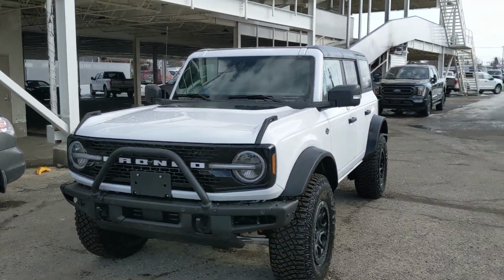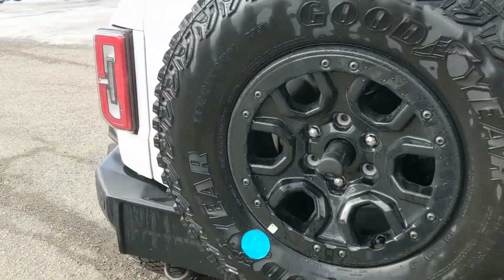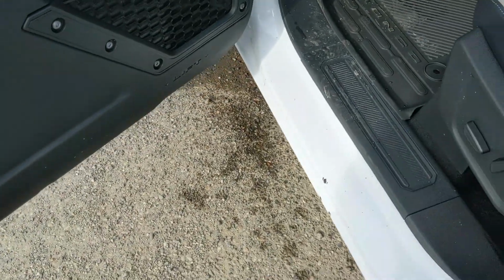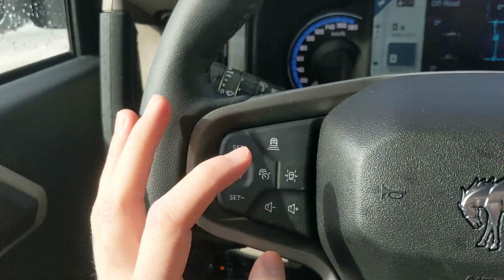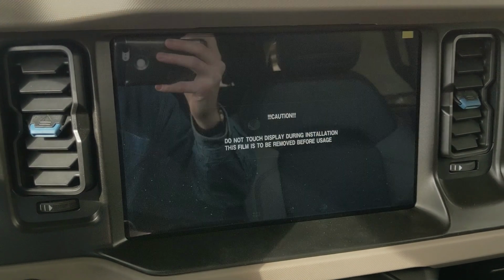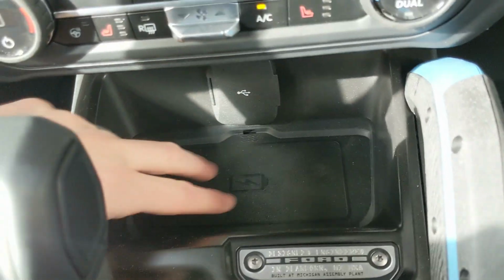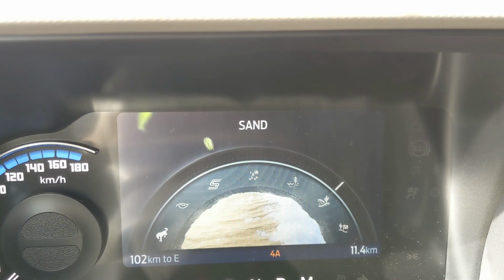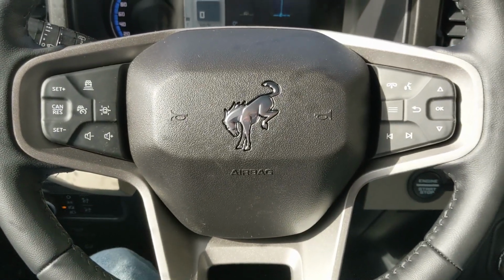2023 Ford Bronco Wildtrak Sasquatch Walk-Around | Stock# LB08716 | Prince George Ford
2023 Ford Bronco Wildtrak Walk-Around | Stock# LB08716 | Prince George Ford

The 2023 Ford Bronco Wildtrak lands on the higher end of off-road capability among the Bronco trims with pre-installed equipment that includes Front/Rear Steel Bumpers, Full Vehicle Steel Bash Plates, HD Modular Steel Front Bumper, Front/Rear Tow Hooks, FORDPASS CONNECT, Rear View Camera w/Reverse Sensors, Lane Keeping System, BLIS W/Cross Traffic, Terrain Management System W/G.O.A.T. Modes, Sasquatch Package, Towing Capability, Navigation, SYNC 4, Dual-Zone Electronic Automatic Temperature Control, Heated Front Seats, Heated Steering Wheel, and Remote Vehicle Start.

Coming in an Oxford White exterior with a Medium Sandstone/Black Onyx Leather/Vinyl interior and powered by a 2.7L V6 EcoBoost Engine with 10-Speed Automatic Transmission.

The 2023 Bronco Wildtrak brings exhilarating off-road capability to outdoor enthusiasts. With unmistakable Bronco style, the revived Bronco delivers the off-road goods with smart 4x4 technology and unique features that help you enjoy the outdoor lifestyle. Come visit us at Prince George Ford to take this unit for a test drive.

1331 Central Street West
Prince George, BC
V2M 3E2